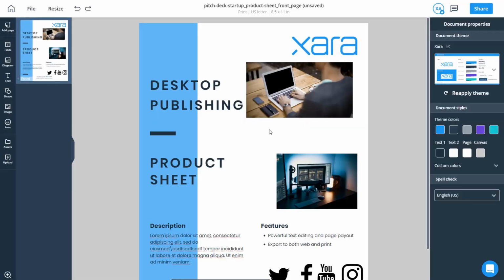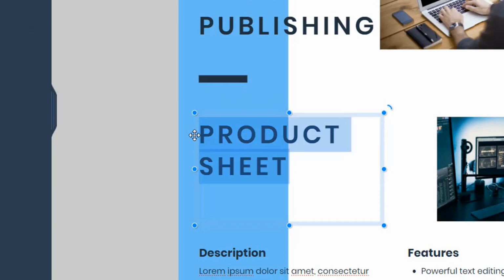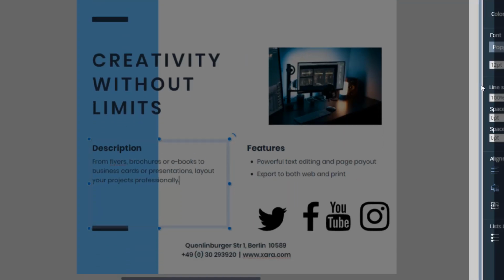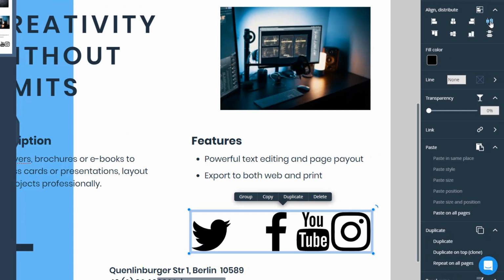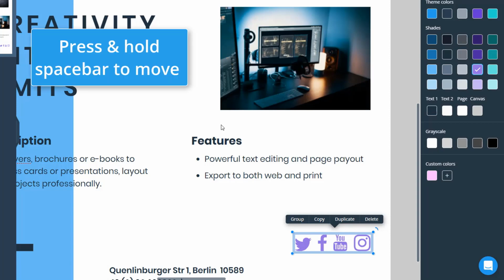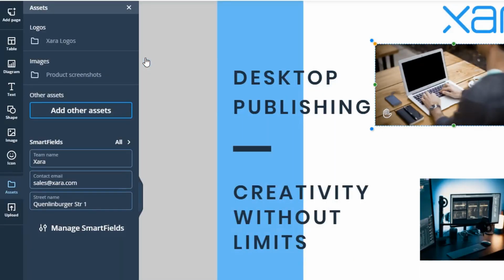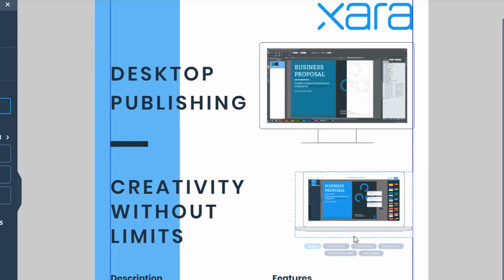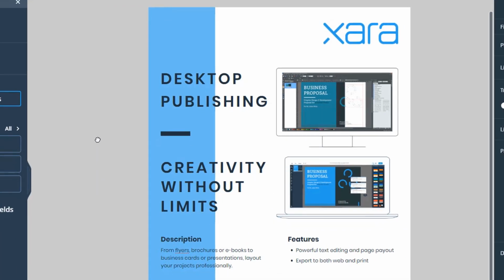Simple object selection & smooth page navigation | Xara Cloud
Learn about a few tips and tricks for a simple object selection and smooth page navigation in the editor. A professional product sheet is created in less than 5 minutes. Try it